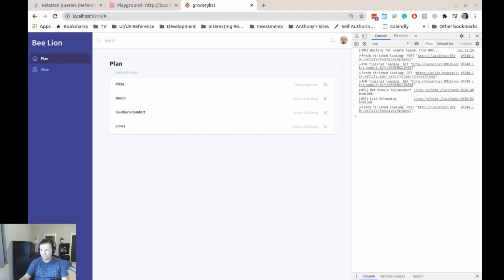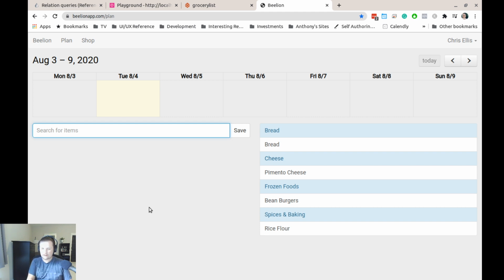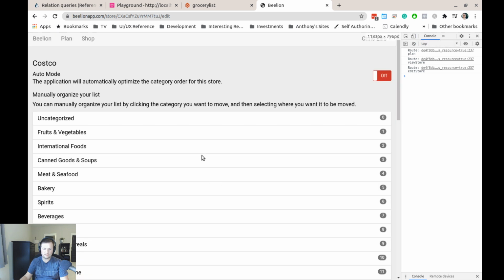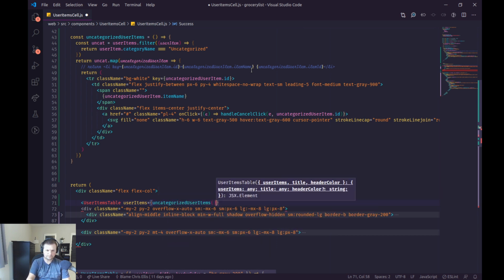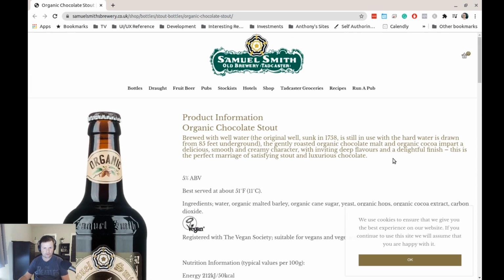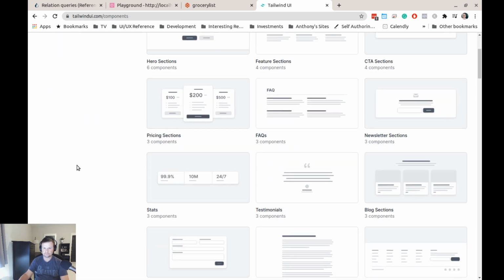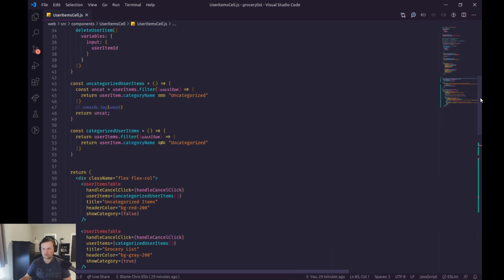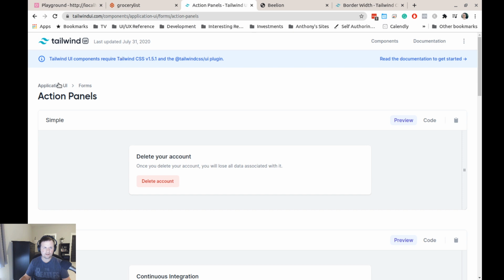Working on Grocery List